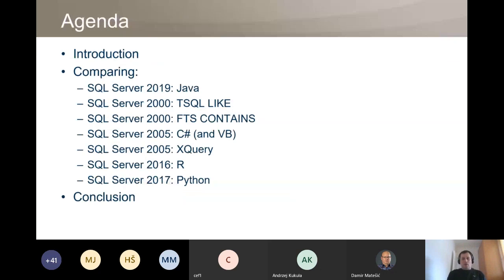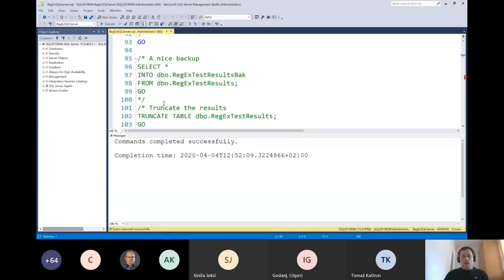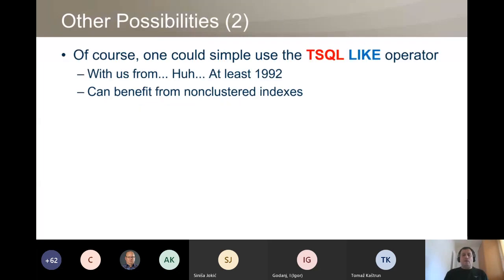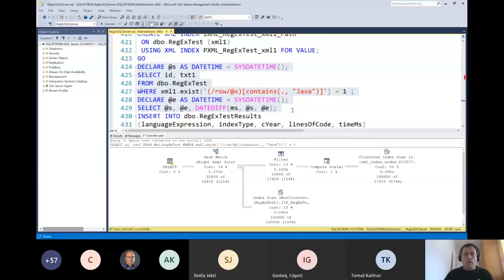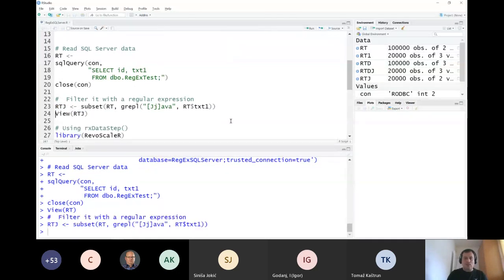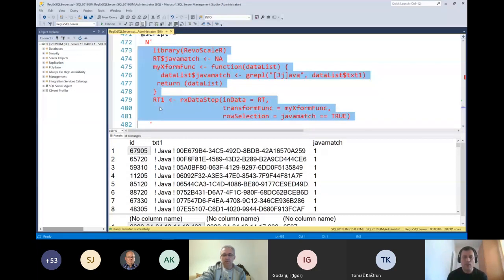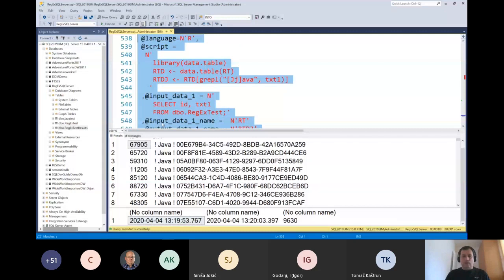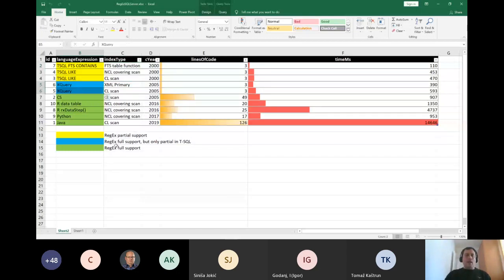Dejan Sarka - Regular Expressions in SQL Server 20 Years of Development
O predavanju

The first demo you can find for Java support in SQL Server is about using regular expressions (regex) in the Database Engine. I remember that the regex usage was the first example for CLR functions in SQL Server as well. I started to analyze the problem of supporting regular expressions in SQL Server.

In this presentation, which is mainly demo based, I am showing and comparing ten different solutions for simple expressions that also the LIKE operator supports: Java, T-SQL LIKE operator with and without a nonclustered index support, XQuery contains() function with and without XML indexes, Full-Text Search CONTAINS operator, scalar function written in C#.NET, R code using the rxDataStep() function from the RevoScaleR package, R with the data.table object, and Python language with the regular pandas str.contains() function.

I hope you are curious to see the comparison of the performance and complexity of the code of the different solutions I mentioned.

O predavaču

Dejan Sarka, MCT and Data Platform MVP, is an independent trainer and consultant that focuses on development of database and business intelligence applications.

Besides projects, he spends about half of his time on training and mentoring.

He is the founder of the Slovenian SQL Server and .NET Users Group. Dejan Sarka is the main author or co-author of eighteen books about databases and SQL Server. Dejan Sarka has also developed many courses and seminars for Microsoft, SolidQ, and Pluralsight.